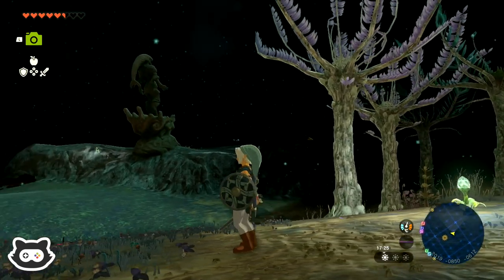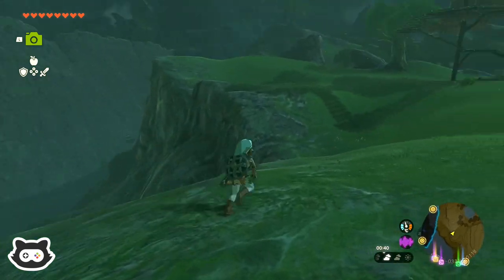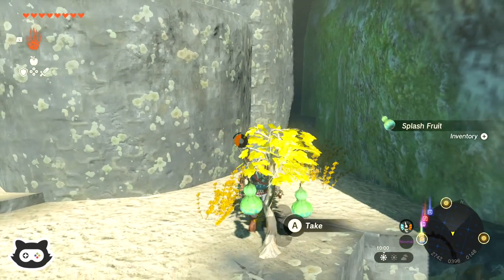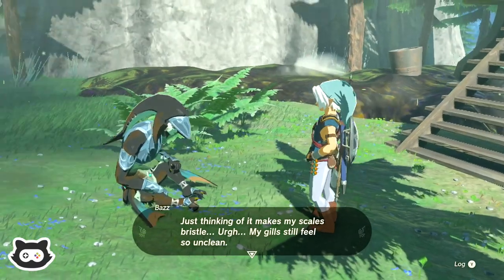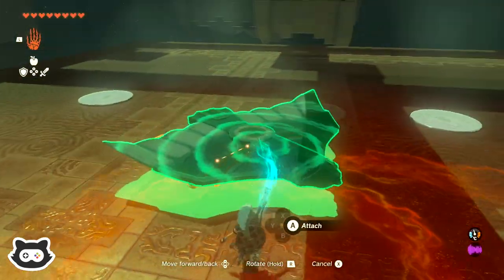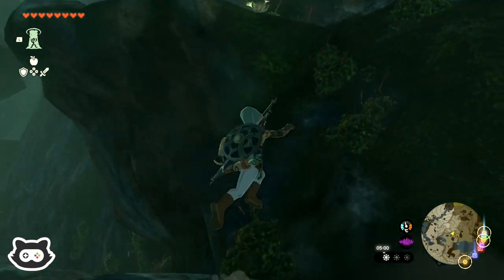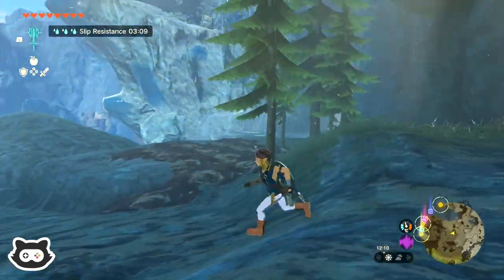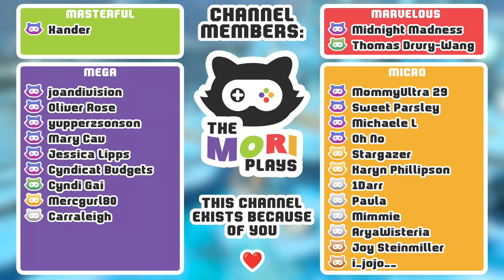Meeting Yona - The Legend of Zelda: Tears of the Kingdom (Lets Play Part 20)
'LIKE' for Zora's Domain & The Legend of Zelda: TotK 🗡

I am super excited to be jumping into The Legend of Zelda: Tears of the Kingdom. It's the long awaited sequel to BOTW and I can't wait to explore Hyrule and the Sky Islands.
This Zelda TotK lets play will be a cosy, casual playthrough so I hope you enjoy.